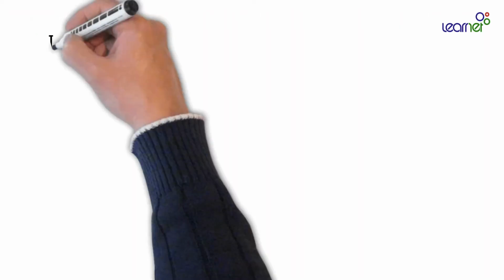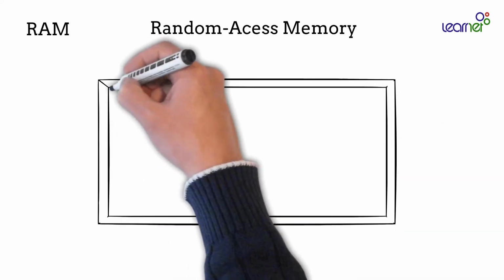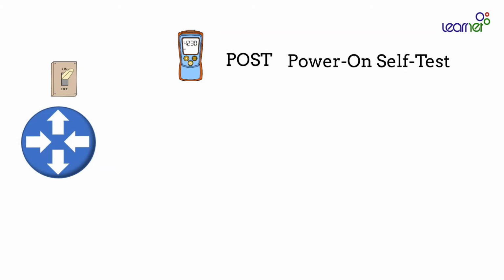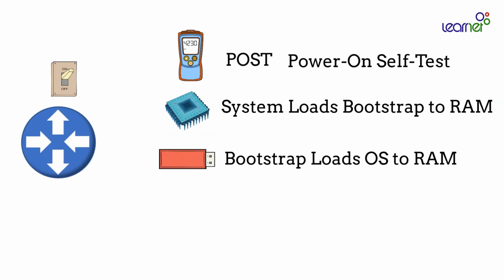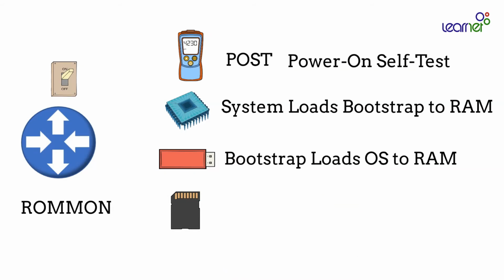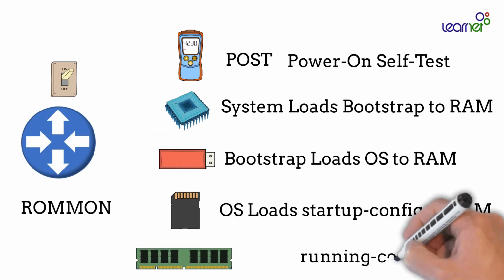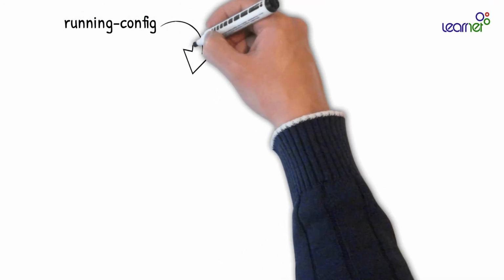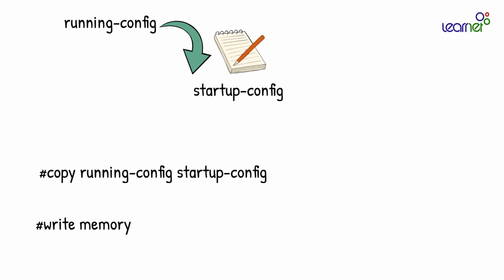Memory Types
In this video I went a bit hardware level. I introduced to you the different memory modules on Cisco devices. I also had a look on the boot process and different configuration files.